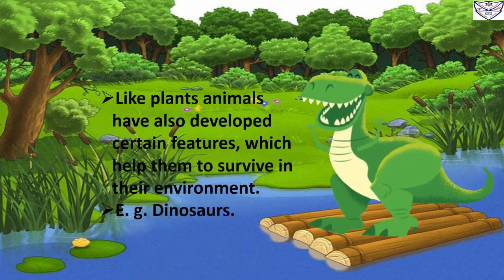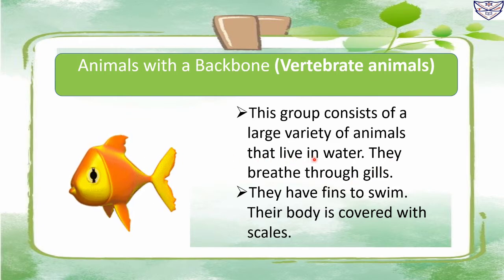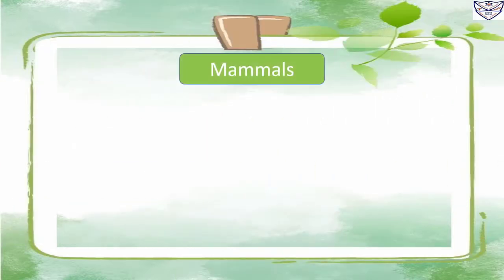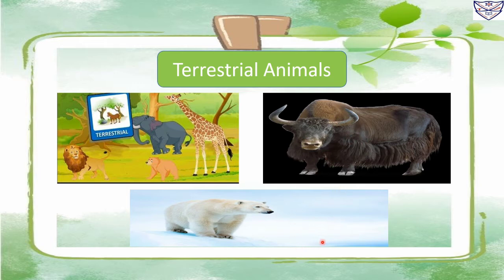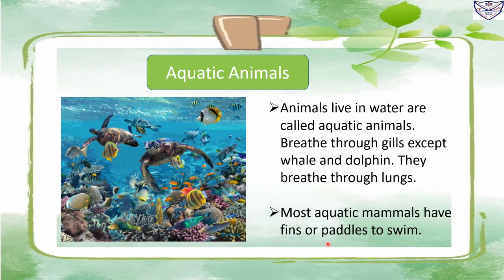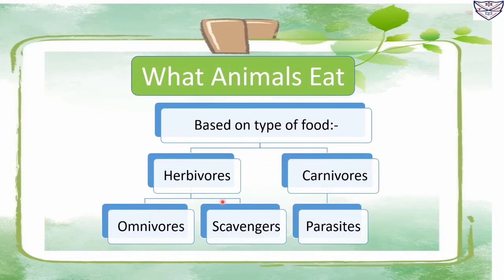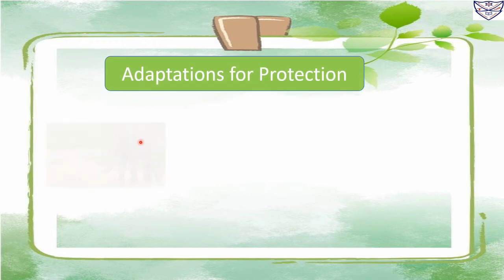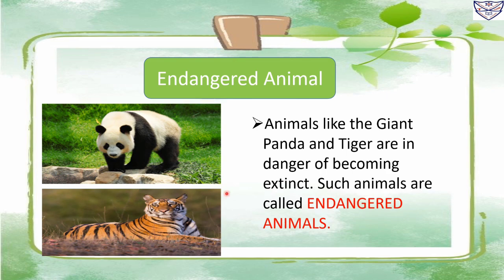STD 4 Science How Animals Survive Explanation (Fourth weekly)